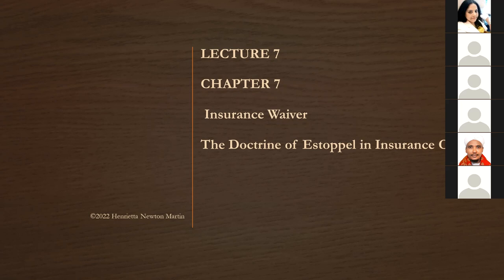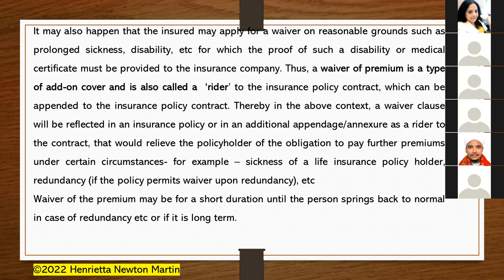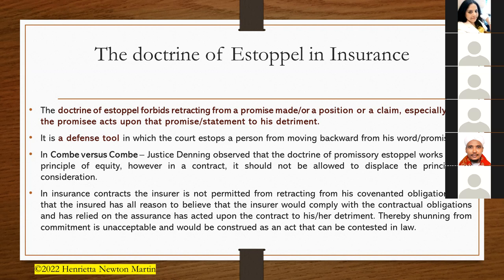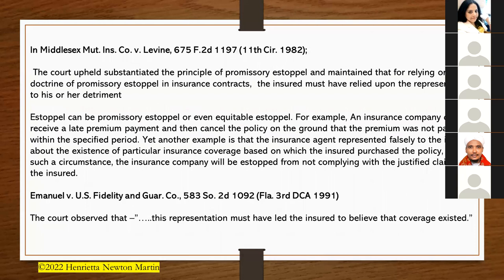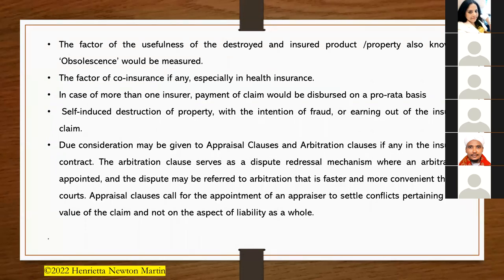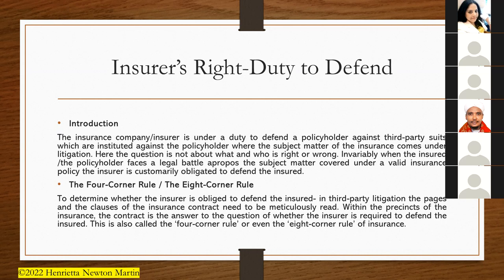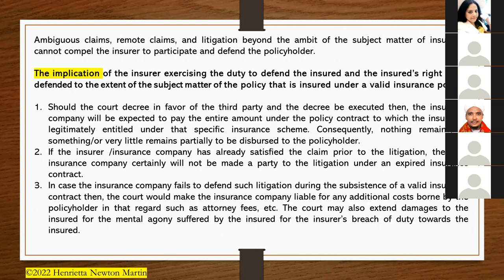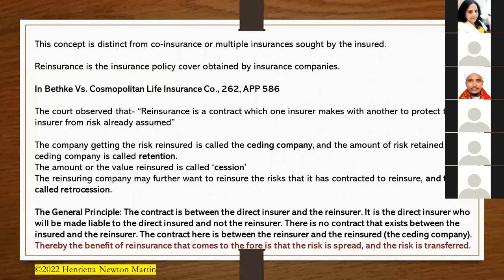Insurance Waiver, Doctrine of Estoppel in Insurance Contracts-Accord Session-Henrietta Newton Martin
Insurance Waiver, Doctrine of Estoppel in Insurance Contracts, Insurer's Right Duty to defend- Accord Session- Henrietta Newton Martin